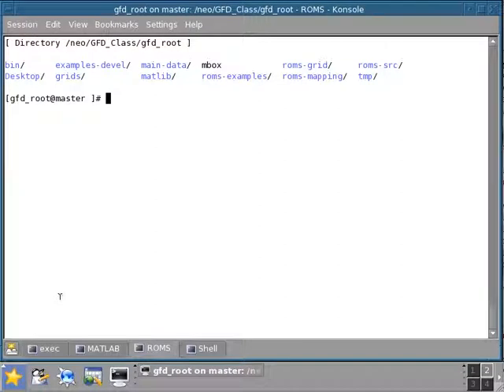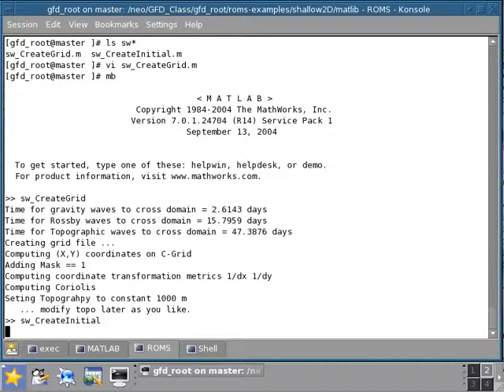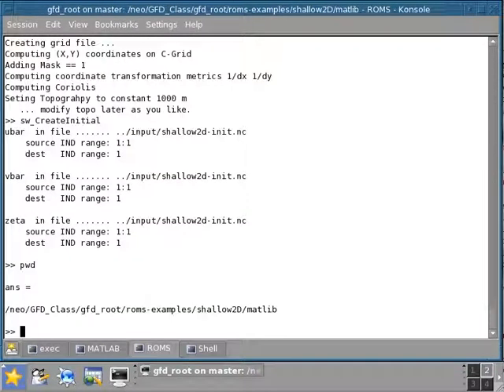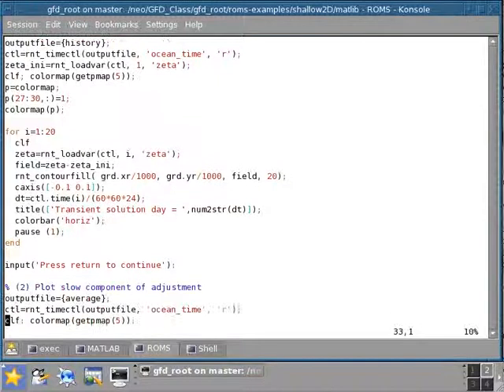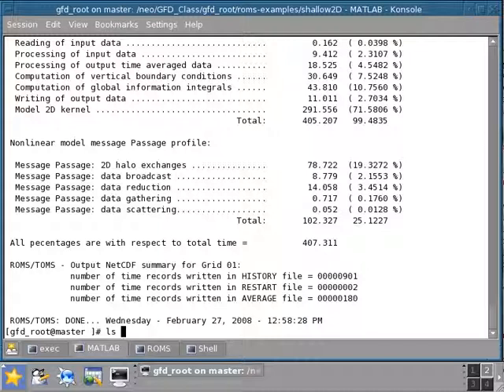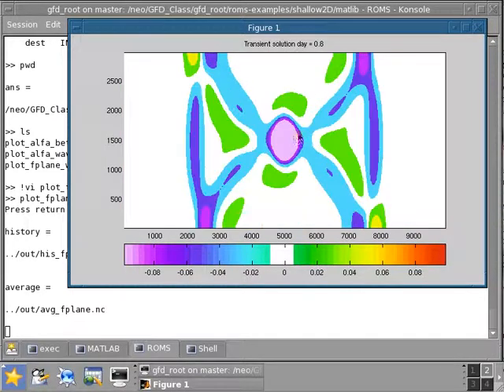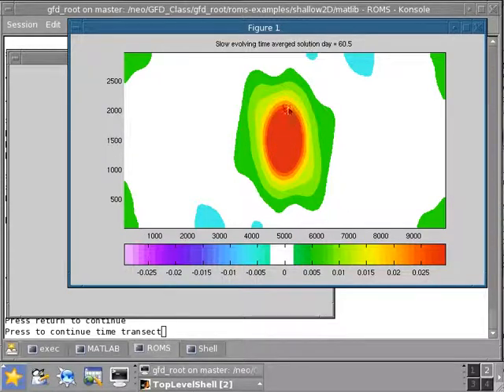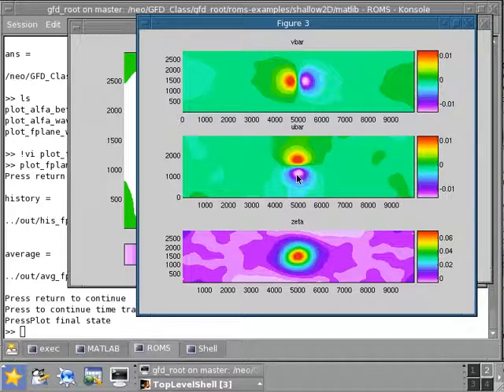sw fplane ig waves